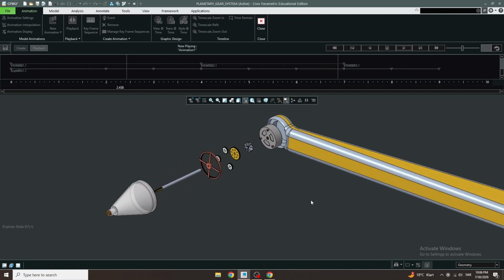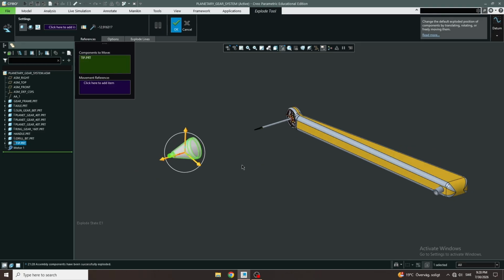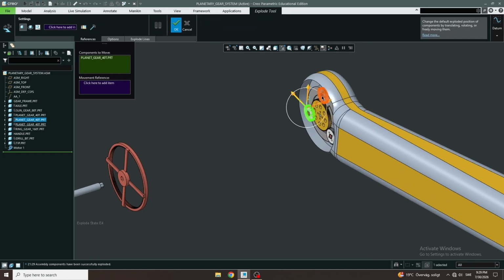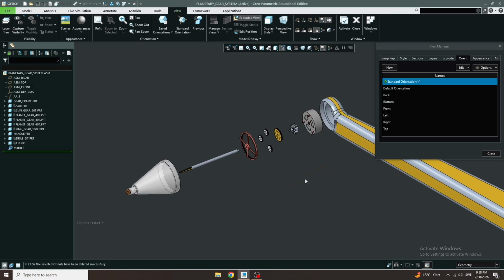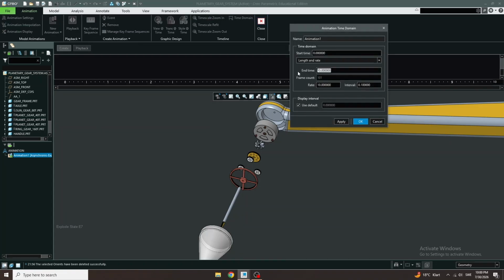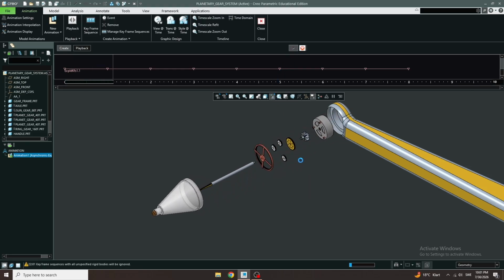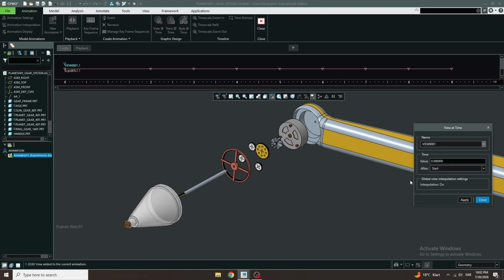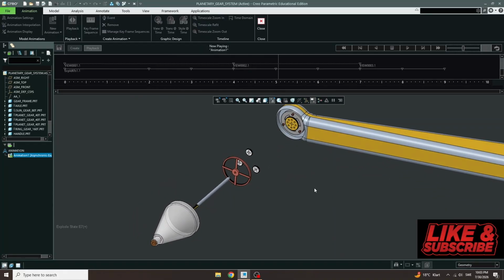Create an Exploded View Animation in Creo Parametric | Step-by-Step Tutorial